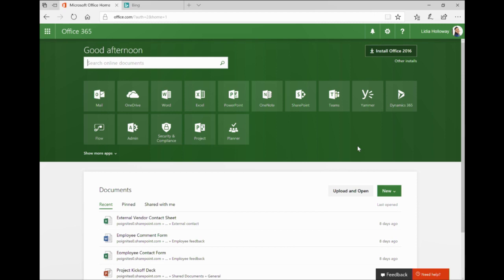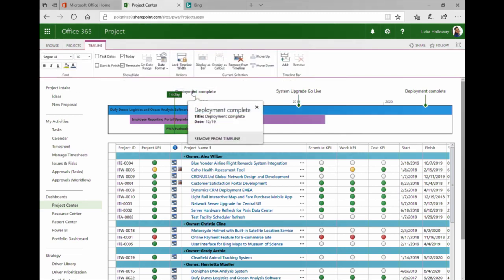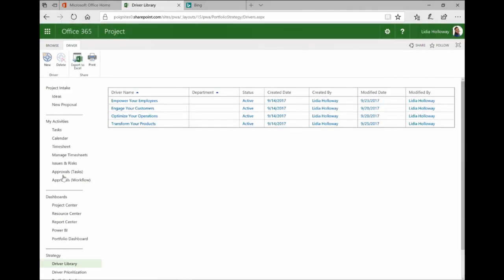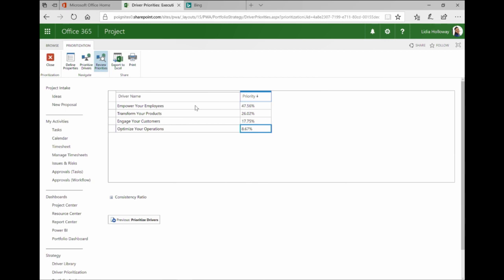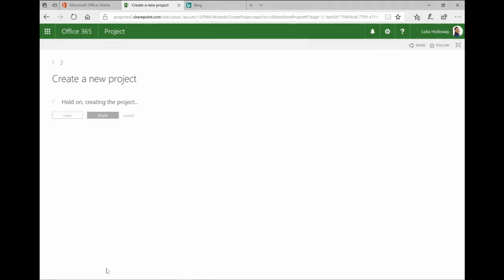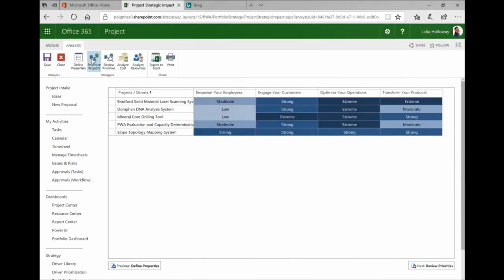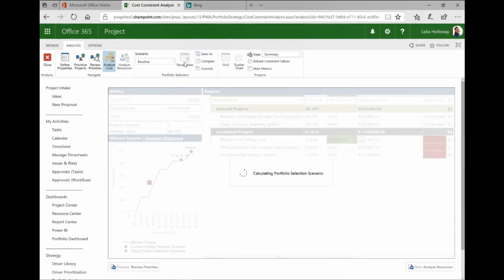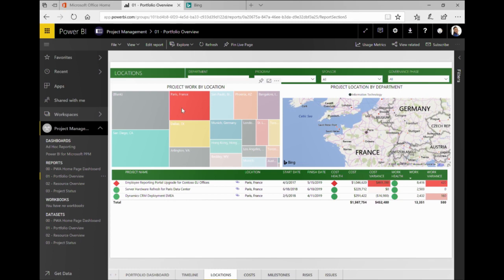Crash course: Getting started with Microsoft Project in the cloud (Repeat) - THR3001R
Learn how to set up and begin working with Project. Walk away with tips, tricks, and more.